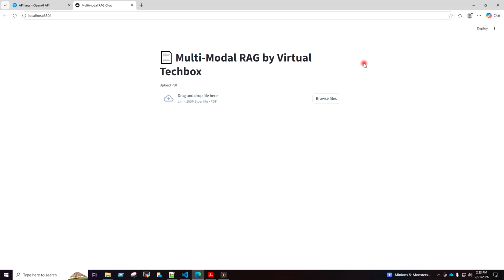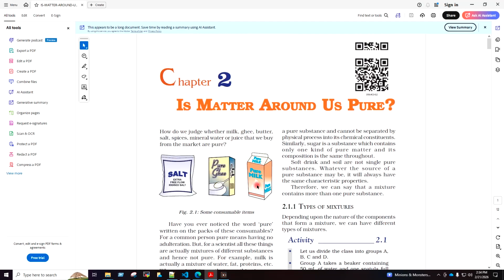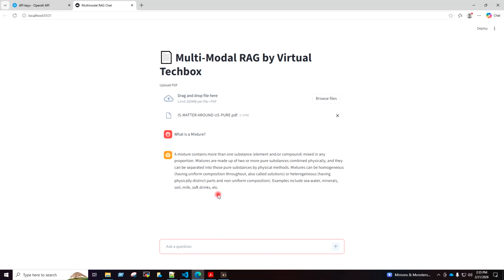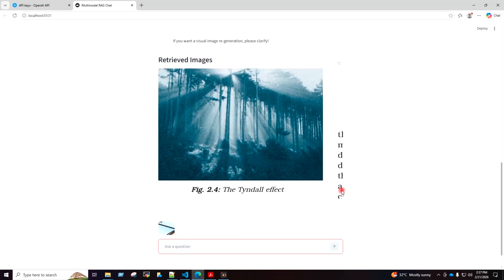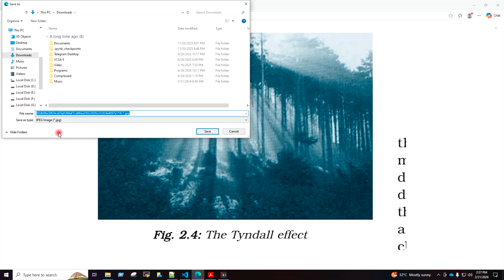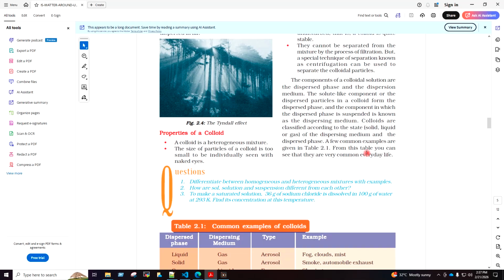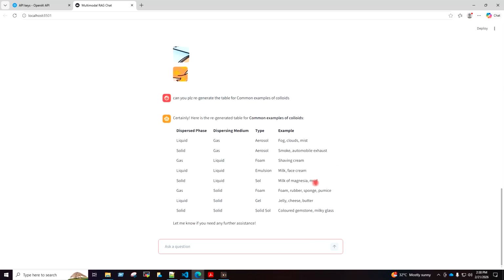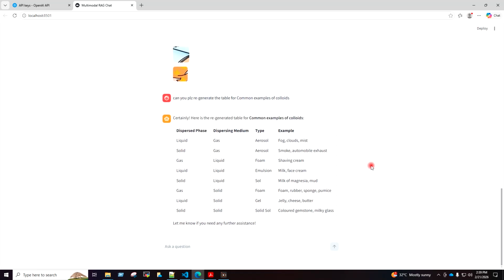Multi-Model RAG in Action | Chat with PDF | RAG with Streamlit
In this video I will show you how to build rag with streamlit(rag llm with streamlit, how to use the faiss vector search with python for rag, unstructured io python). This video shows how to build multimodel rag application(rag tutorial, langchain rag, multimodal rag). This video is about retrieval augmented generation(talk with unstructured data rag, multimodel embeddings using rag , multimodal rag chat with pdf).

rag chatbot
rag for pdf
pdf to vectors for rag
multimodel rag for images and text
multimodel rag chat with pdf (images and tables)
ai pdf chatbot
unstructured io image reading
ultraviolette tesseract
rag project
setup vector database faiss
vector database faiss
transforming unstructured data into interactive knowledge with rag
rag llm
how to use the faiss vector search with python for rag
rag project end to end
rag langchain
full rag project
retrieval augmented generation project
retrieval augmented generation tutorial
rag tutorial for beginners
rag tutorial from scratch
rag tutorial python
rag with langchain
build rag from scratch
complete rag project
rag building from scratch
retrieval augmented generation
full rag tutorial
full rag implementation
full rag pipeline
rag chatbot with langchain
rag langchain project
multimodel rag with langchain
streamlit tutorial

Commands👇
tesseract -v
pip install unstructured-inference
pip install -r requirements.txt
streamlit run app.py